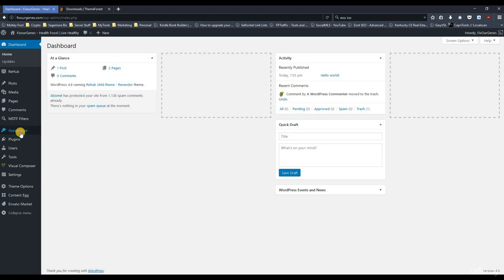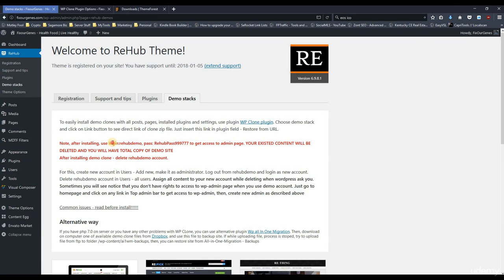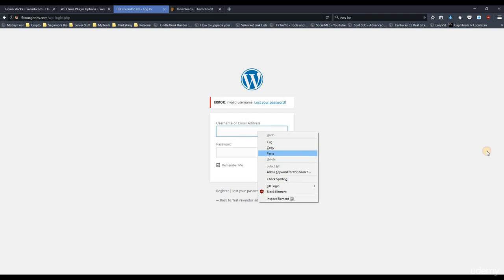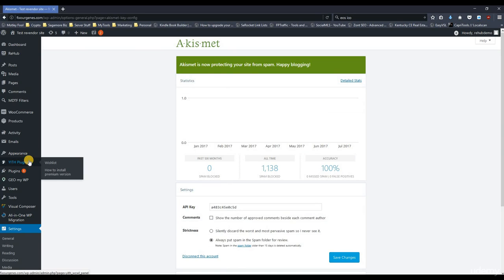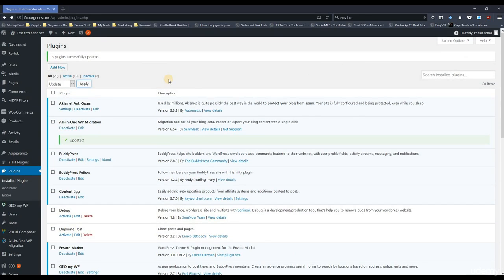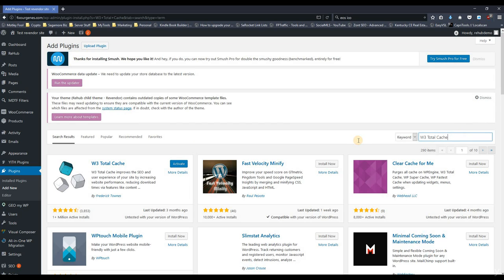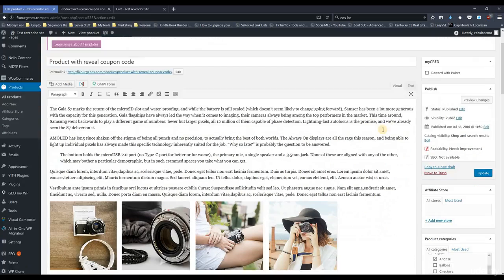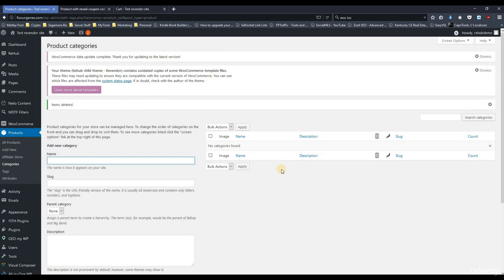Vendor theme activate Wordpress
How to activate Vendor Theme in Wordpress